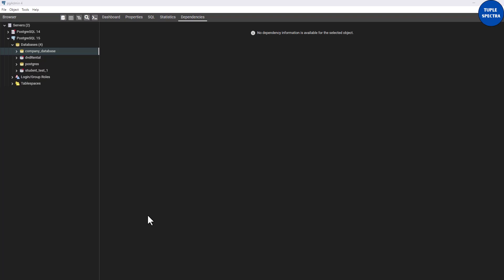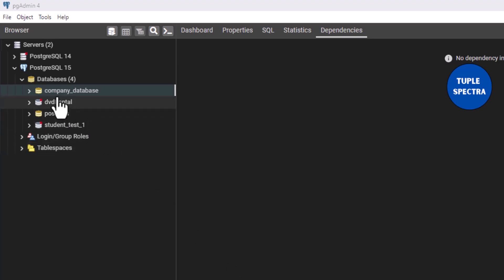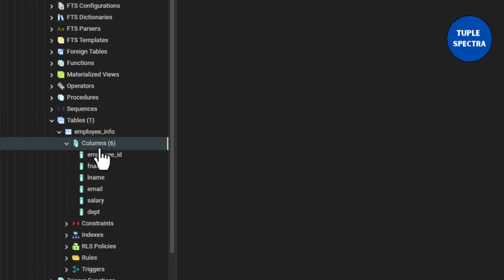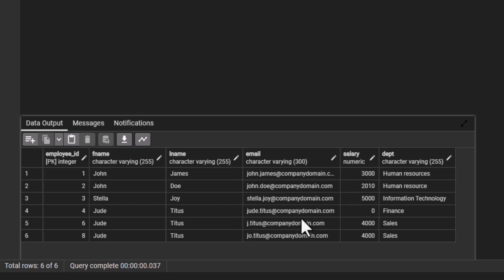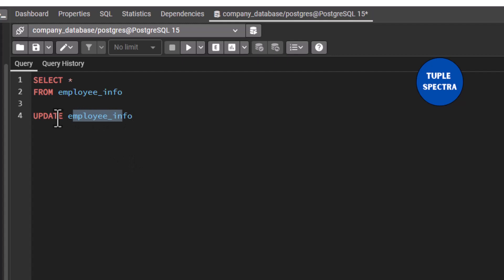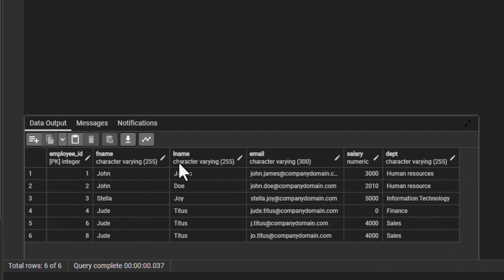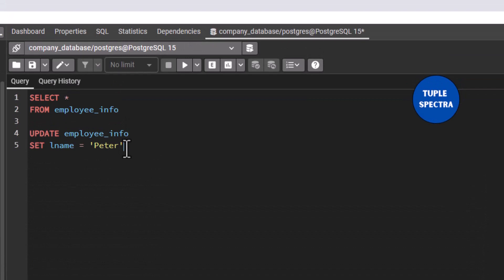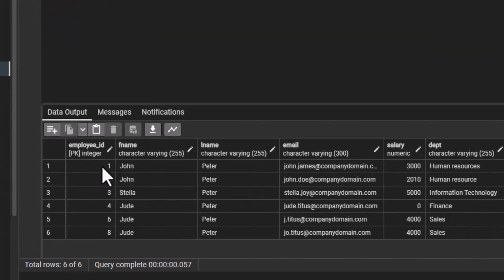Tutorial 31 – How to update database tables in PostgreSQL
In this video, I explained how to update or modify existing records in a postgresql database table.

1. Grit: The Power of Passion and Perseverance
2. Think and Grow Rich!: The Original Version, Restored and Revised
3. The Book on Rental Property Investing: How to Create Wealth With Intelligent Buy and Hold Real Estate Investing
4. How to Invest in Real Estate: The Ultimate Beginner's Guide to Getting Started
5. Introducing Python: Modern Computing in Simple Packages
6. Python for Data Analysis: Data Wrangling with pandas, NumPy, and Jupyter 3rd Edition